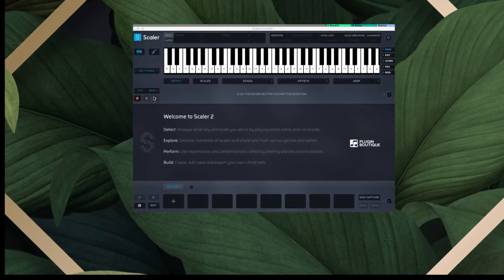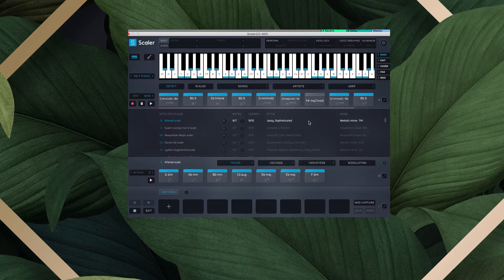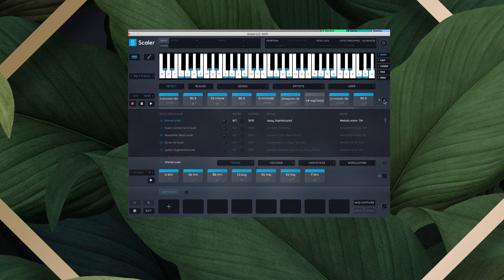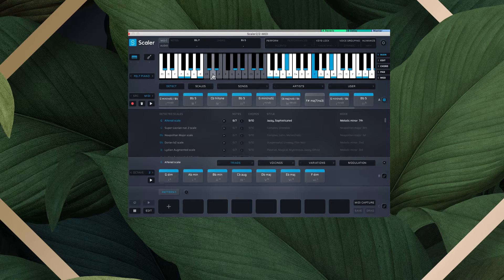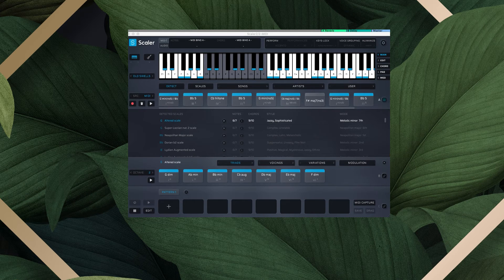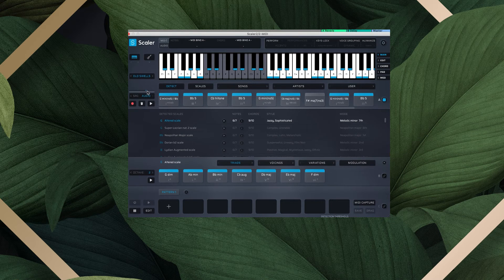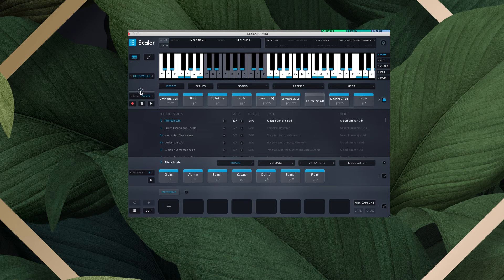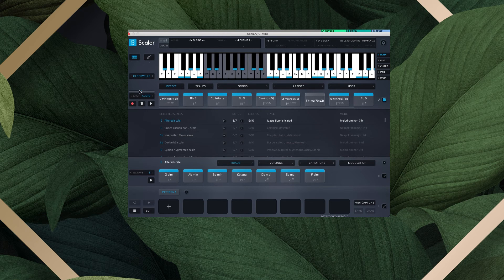SCALER 2 | Find The Chords To ANY Song ! | Audio Detection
Find any chord using the Scaler 2's audio detection.

👉 midiplus, 32-Key Midi Controller, 32-Key (AKM320)

🔥 Up to 60% of Plugins!

🏄🏽‍♂️ COME SAY ALOHA!

✅ THE GOODS:
(LIVE STREAMING SOFTWARE / SCREEN CAPTURE )

(STUDIO GEAR)
○ Apollo Twin
○ Studio Monitors (Mackie cr4)
○ M Audio 49 Keyboard
○ Isolation pads
○ Ableton Push 2
○ Dave Pearlman Mic TM1 (AMAZING!!)

(CAMERA GEAR)
○ My Main Camera
○ VILTROX EF-EOS M2 Lens Adapter 0.71x Speed Booster
○ My Main Lens (50mm)
○ Lighting Rig

🌴 ABOUT ME :

Aloha!  My name is Aloha Alex I’m a producer and in this channel I show you how to produce like a pro as well as give you music production feedback to help you be the best producer you can be.  I mostly have ableton live 10 tutorials but I also cover songwriting tips, as well as ways to make money in the music industry.

VIEWERS OF MINE ALSO ENJOY : Ed Talenti, Busy Works Beats, Reid Stefan, Beat Academy, Simon Servida, Sanjay C and more!